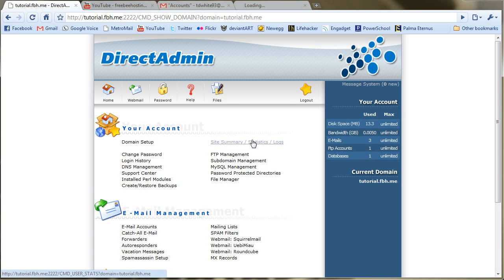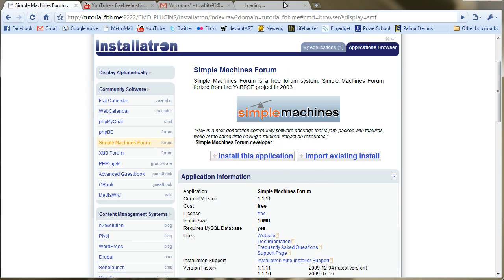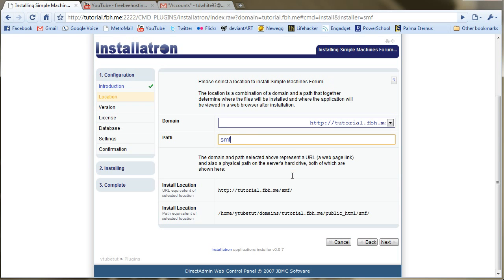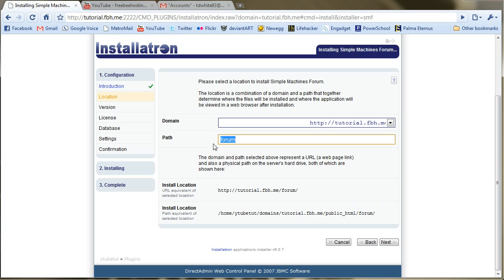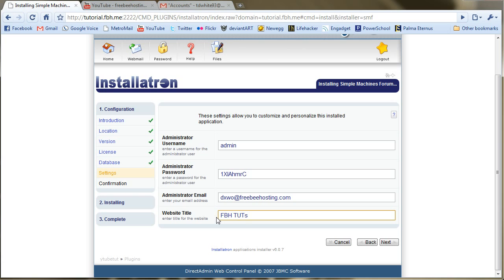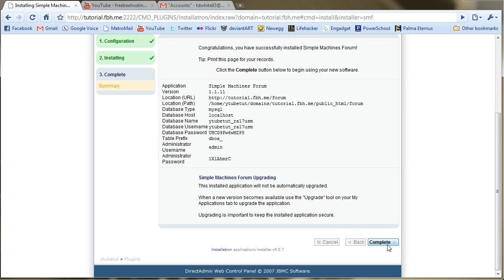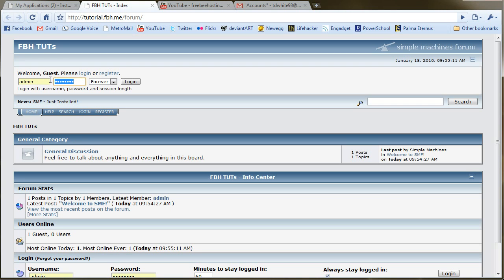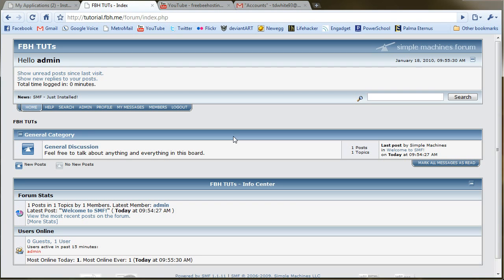Installatron Applications Installer [T-04]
Guiding you through the installation of SMF (Simple Machines Forum) using Installatron in DirectAdmin. It reduces the amount of workflow time needed just to set up a simple web script; no more dealing with MySQL databases or uploading the files via FTP.